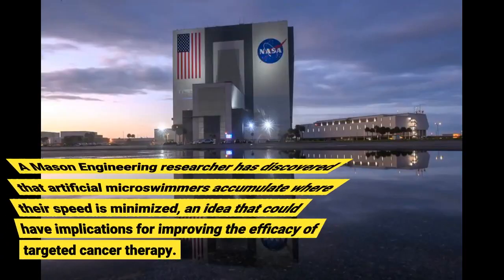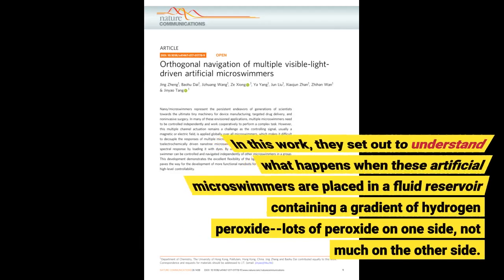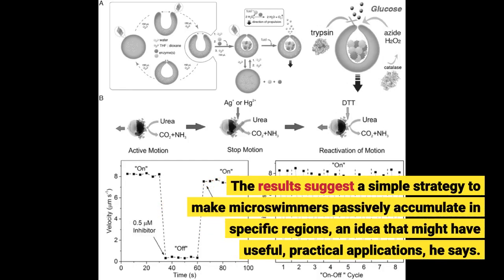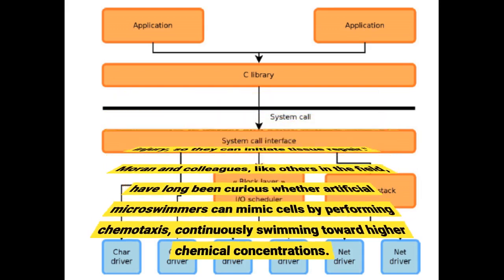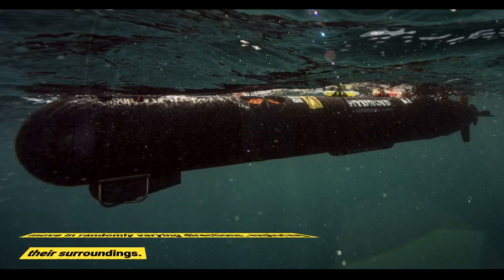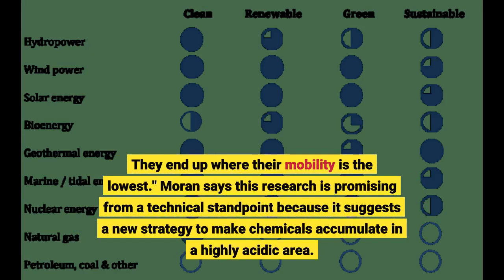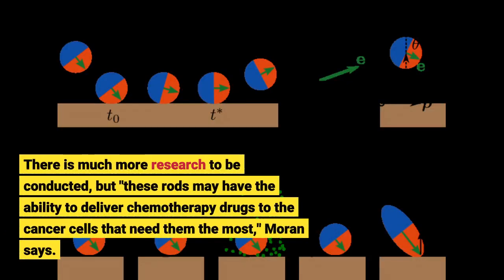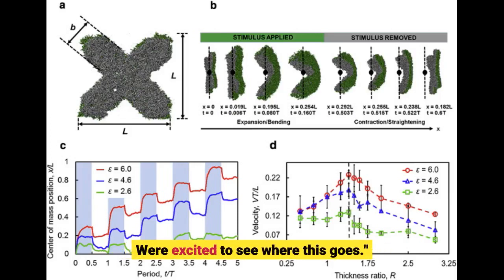Artificial microswimmers slow down and accumulate in low-fuel regions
Artificial microswimmers slow down and accumulate in low-fuel regions - Information for all latest updates Science and Technology

A Mason Engineering researcher has discovered that artificial microswimmers accumulate where their speed is minimized, an idea that could have implications for improving the efficacy of targeted cancer therapy. Jeff Moran, an assistant professor of mechanical engineering in the Volgenau School of Engineering, and colleagues from the University of Washington in Seattle studied self-propelled half-platinum/half-gold rods that "swim" in water using hydrogen peroxide as a fuel. The more peroxide there is, the faster the swimming; without peroxide in pure water, the rods don't swim.
In this work, they set out to understand what happens when these artificial microswimmers are placed in a fluid reservoir containing a gradient of hydrogen peroxide--lots of peroxide on one side, not much on the other side.
They found that, predictably, the microswimmers swam faster in regions with high peroxide concentration, says Moran, whose research was published in the new issue of Scientific Reports.
As others had observed, the direction of swimming varied randomly in time as the swimmers explored their surroundings. In contrast, in the low-concentration regions, the rods slowed down and accumulated in these regions over the course of a few minutes.
The results suggest a simple strategy to make microswimmers passively accumulate in specific regions, an idea that might have useful, practical applications, he says. Swimming at the microscopic scale is a ubiquitous phenomenon in biology, Moran says. "Lots of cells and microorganisms, such as bacteria, can autonomously swim toward higher or lower concentrations of chemicals that benefit or harm the cell, respectively."
This behavior is called chemotaxis, and it's both common and important, he says. "For example, your immune cells use chemotaxis to detect and swim toward sites of injury, so they can initiate tissue repair."
Moran and colleagues, like others in the field, have long been curious whether artificial microswimmers can mimic cells by performing chemotaxis, continuously swimming toward higher chemical concentrations. Some had claimed that the platinum/gold rods, in particular, could swim autonomously toward peroxide-rich regions.
"We were skeptical of these claims since the rods aren't alive, and therefore they don't have the sensing and response capabilities that are necessary for cells to execute this behavior," he says.
"Instead, we found the opposite: the rods built up in the lower concentration regions. This is the opposite of what one would expect from chemotaxis," Moran says. The researchers conducted computer simulations that predicted this and validated them with experiments, he says.
"We propose a simple explanation for this behavior: Wherever they are, the rods move in randomly varying directions, exploring their surroundings. When they get to a low-fuel region, they can't explore as vigorously. In a sense, they get trapped in their comfort zones," Moran says.
"Conversely, in the high-peroxide regions, they move at higher speeds and, because their direction is constantly changing, escape from these regions more often. Over time, the net result is that rods accumulate in low-concentration regions," he says. "They don't have any intelligence. They end up where their mobility is the lowest."
Moran says this research is promising from a technical standpoint because it suggests a new strategy to make chemicals accumulate in a highly acidic area.
"Due to their abnormal metabolic processes, cancer cells cause their immediate surroundings to become acidic. These are the cells that need the most drugs because the acidic environment is known to promote metastasis and confer resistance to drugs. Thus, the cells in these regions are a major target of many cancer therapies."
Moran and colleagues are now designing microswimmers that move slowly in acidic regions and fast in neutral or basic regions. Through the mechanism they discovered here, they hypothesize that acid-dependent swimmers will accumulate and release their cargo preferentially wh...